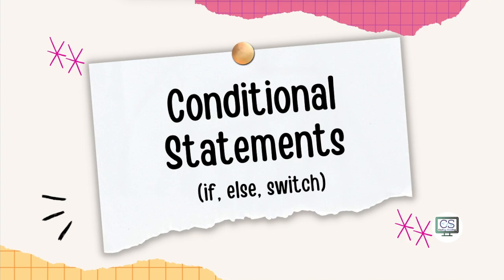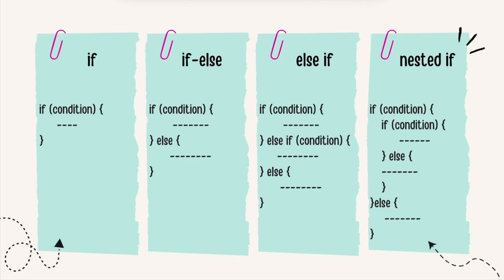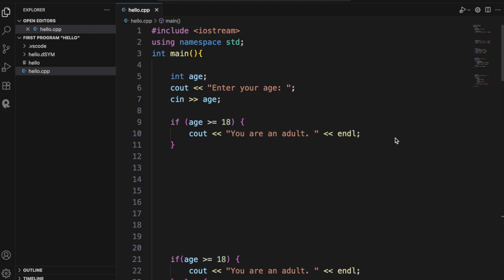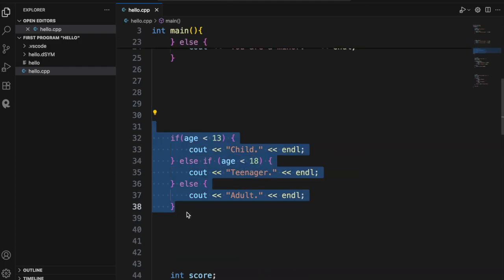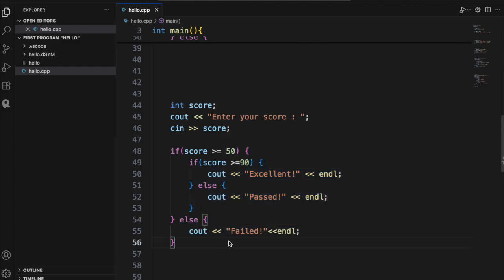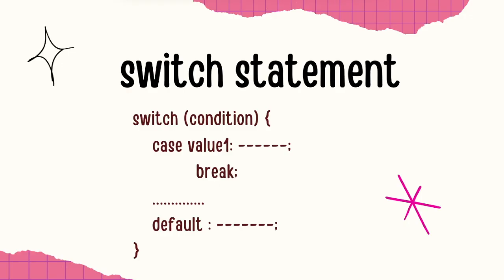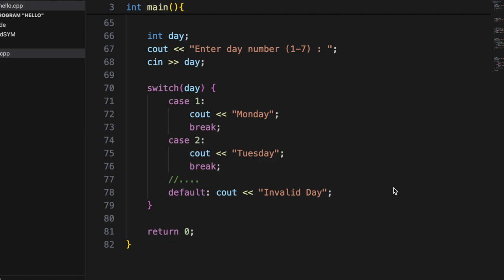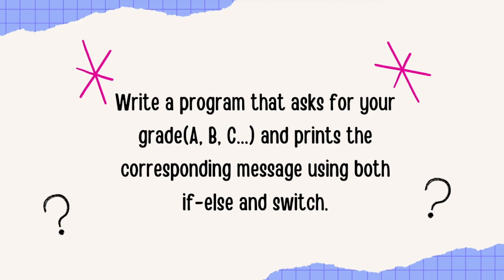C++ Conditional Statements | if, else, and switch Explained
🔑 Make your programs smarter with decision-making statements.

✅ You’ll learn:
if, else if, and else
Nested conditions
switch statements and break

💡 Tip: Try writing a program that checks if a number is positive, negative, or zero.